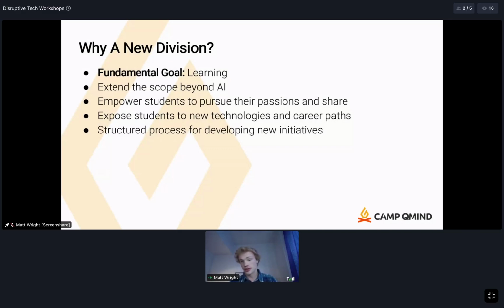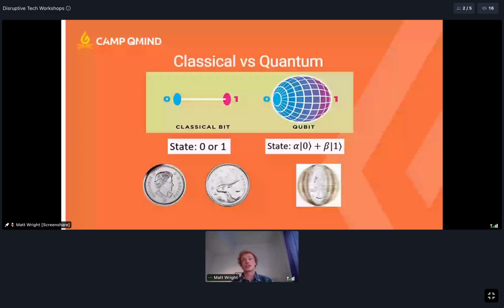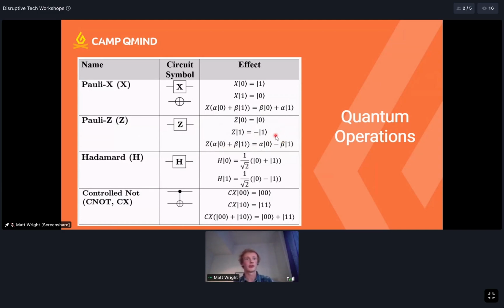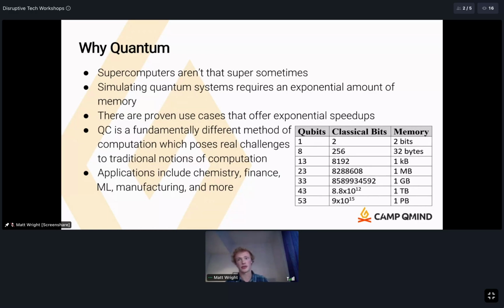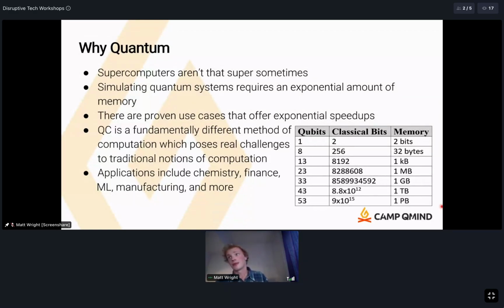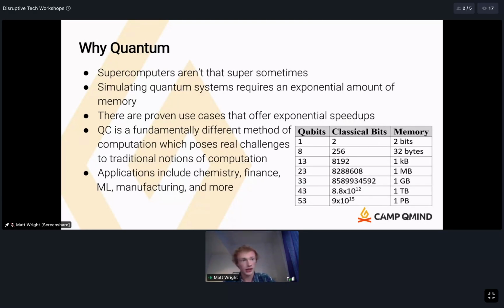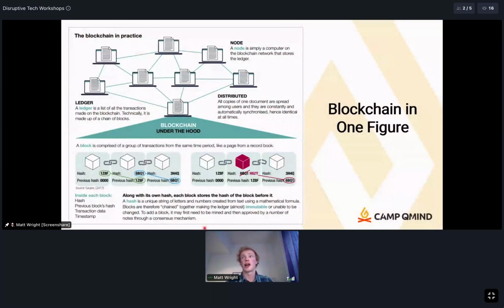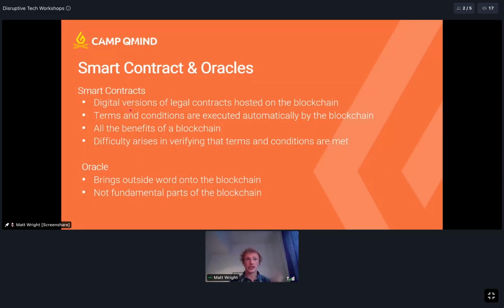Introduction to Disruptive Technology